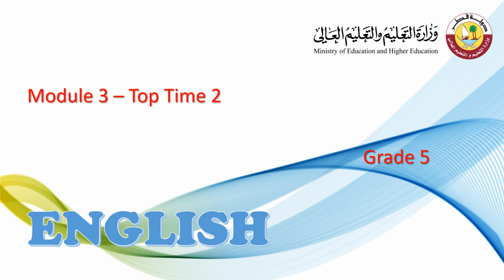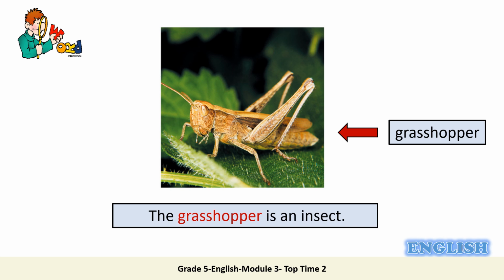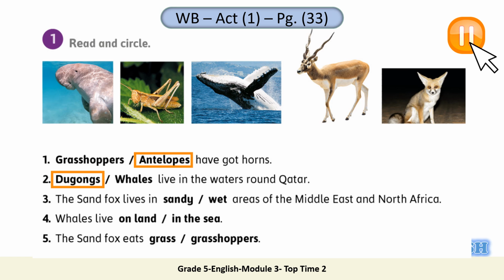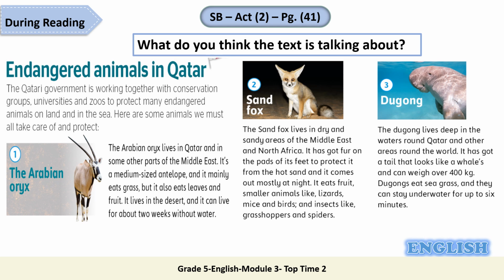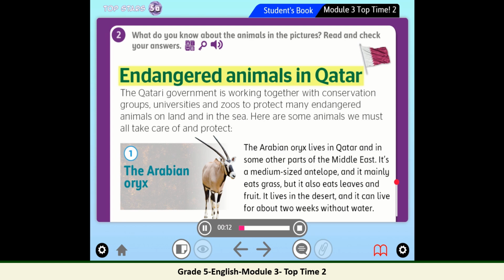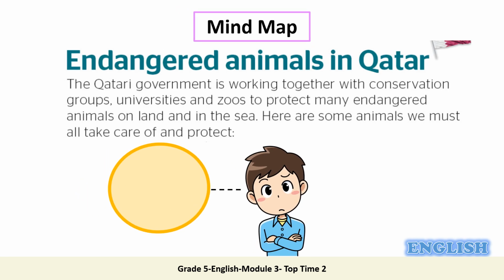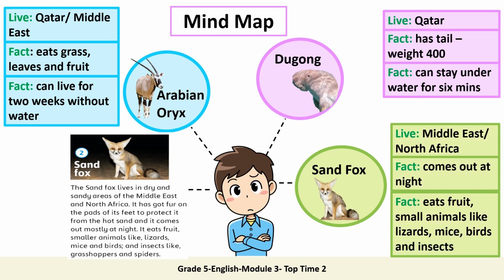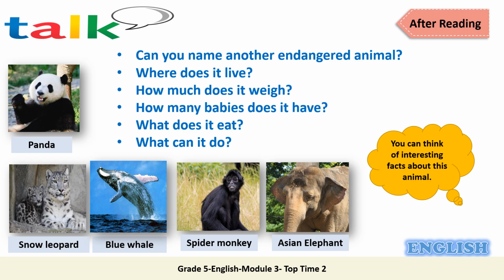Grade 5 English Module 3 Top Time 2